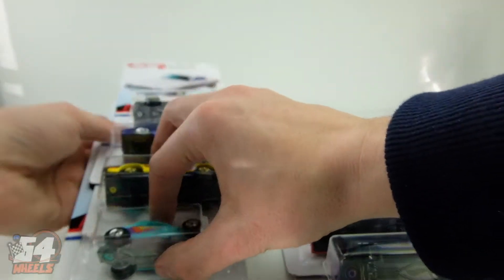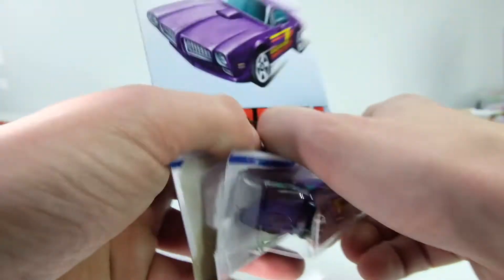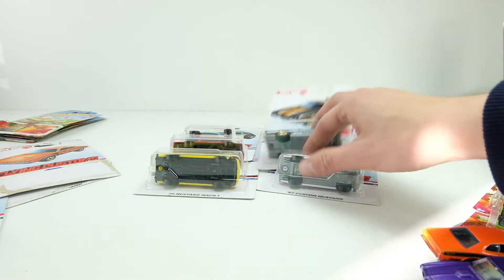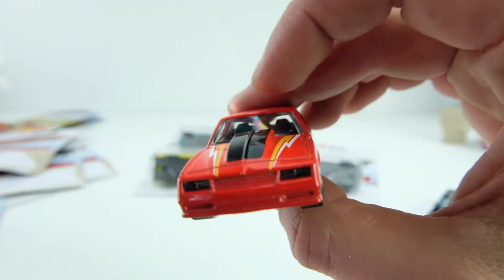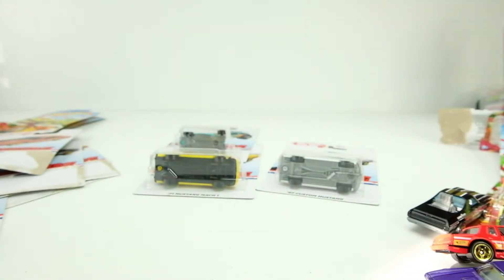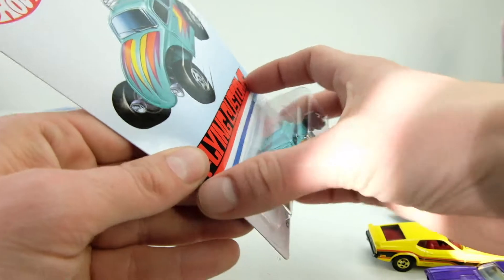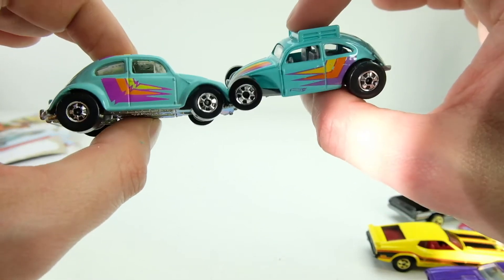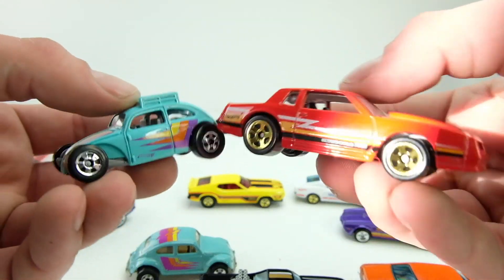UNBOXING: 2021 Hot Wheels Flying Customs Target Exclusive 8 Car Set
In this video I unbox the 2021 Flying Customs Target exclusive 8 car set. This is the first Target retro set of the year and contains some really nice liveries, and a really rad throwback VW Bug that pays homage to a similar Bug in the 80s/90s. Pretty awesome!